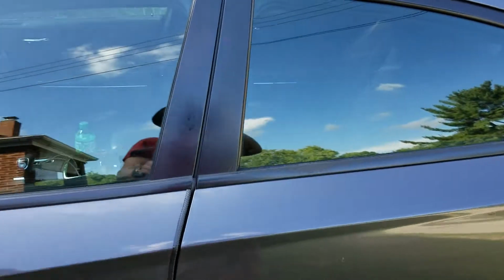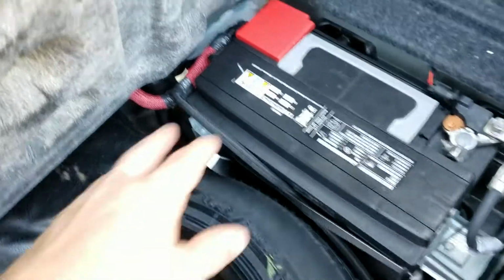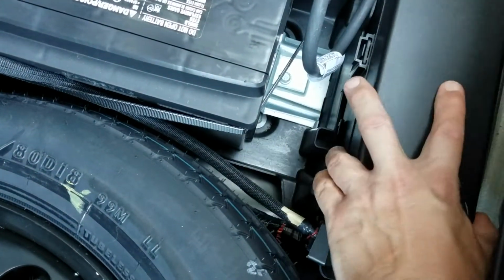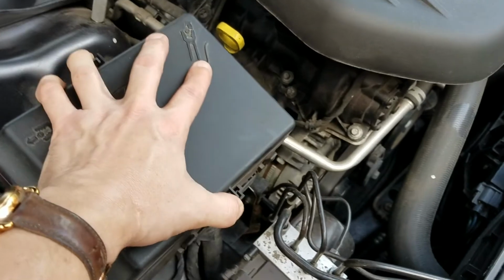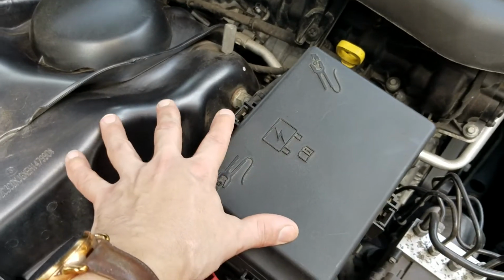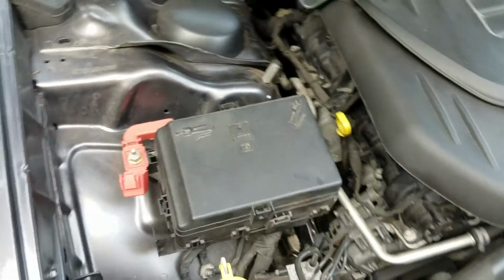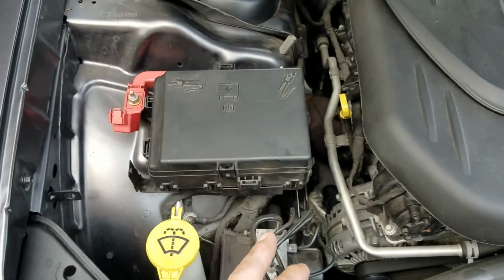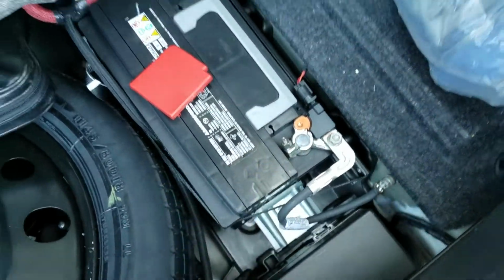Battery, Terminals & Fusebox Locations Dodge Charger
In this video I'll show you where to find the battery, the terminals and the exterior fuse boxes on a 2014 Dodge Charger, which should be similar if not the same of later model Dodge Chargers and Dodge Challengers. For those who don't know already, the battery for these vehicles is found in the trunk under the floor panel right next to the spare tire.

There is also a Fuse box there. There is a power box/fuse box in the front of the vehicle under the hood on the left hand side. The power box has a positive power terminal on the outside under a red cover and both fuses and relays on the inside.

Remember if you are jump starting a vehicle, hook the jumper cables up from the NEGATIVE terminal on the doner vehicle to the NEGATIVE terminal on the receiving vehicle, then hook the POSITIVE terminal from the doner to the POSITIVE terminal on the receiver. NEVER MIX THIS UP!

Also, you don't actually NEED to look for a negative terminal as a vehicle is grounded to it's chassis.  That means that the frame and all the metal parts attached to the framer are also connected to the negative terminal of the battery. In practice that means that if you are having trouble connecting to a negative terminal, you can clamp the jumper cable to a bolt or other piece of bare metal on the car.

This is the second time I've done this video. I did it about a week ago late at night when I discovered that I hadn't been receiving comments for about 2 days. Once I realized what was going on, and going back through 2 days worth of questions, I found a comment from a viewer asking about the terminals and connection points. I promptly got up and made a quick phone video, and posted a link in my reply to the viewer's question. The video wasn't very good though. It was hard to see, it was shaky. I wasn't very clear in my explanations, so this is me fixing all that with a newer better video.